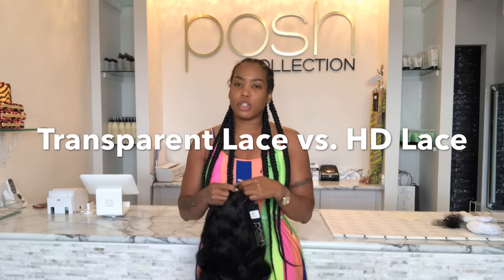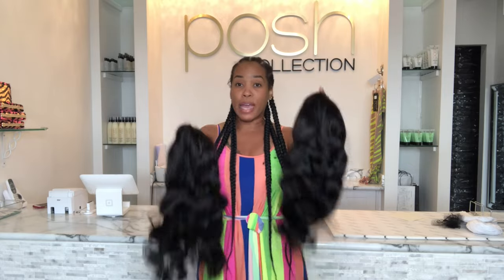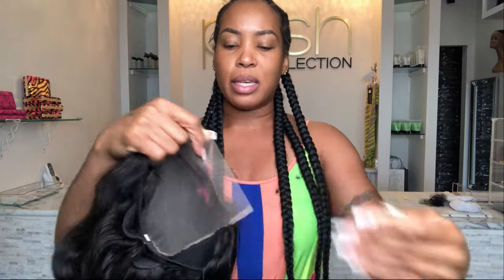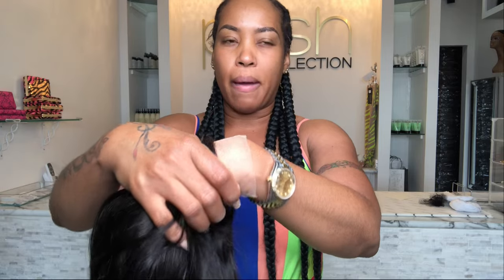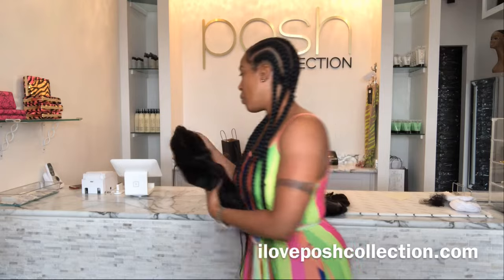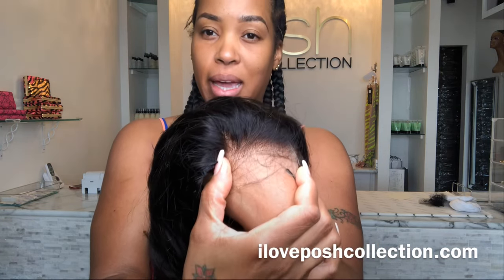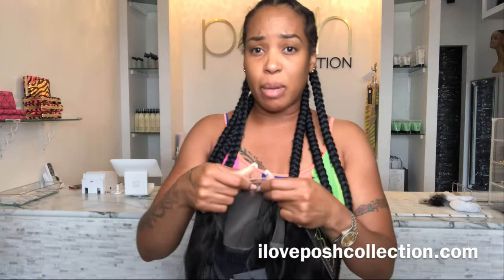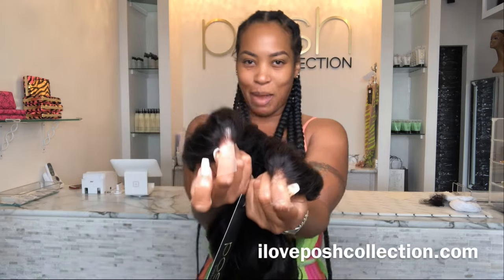Transparent Lace vs HD Lace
I’ll teach you how to become a six-figure stylist, give you a list of my vendors to start your own hair extensions brand and show you how to market your business through YouTube and other social media platforms with my digital courses.

Get $ off all Posh Collection products just for being a MadAboutMeechie subscriber

It’s important to know the difference in the lace on your wig unit.